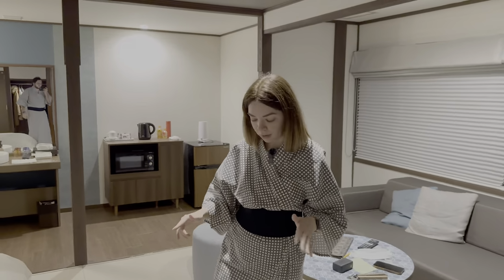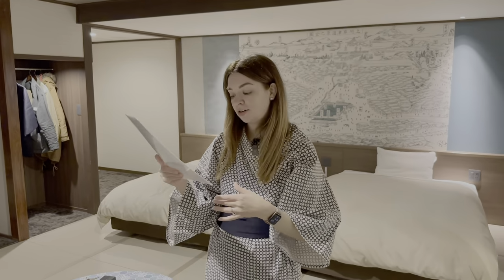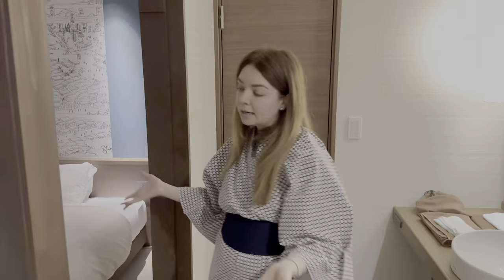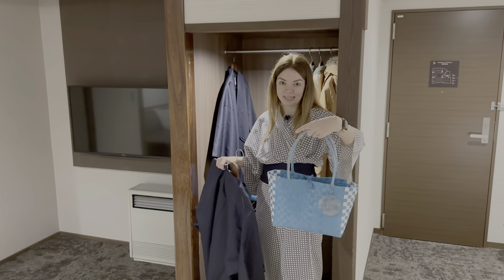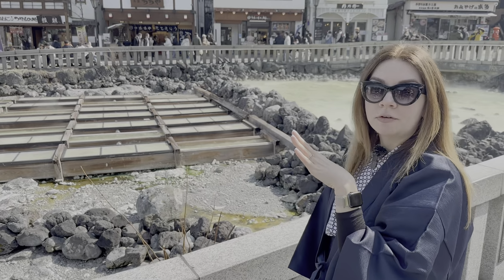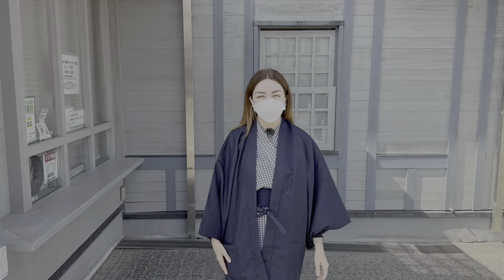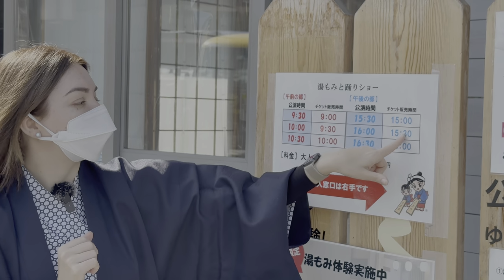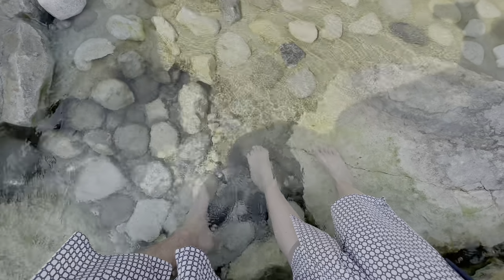KUSATSU onsen: best onsen in Japan, hidden from tourists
Kusatsu Onsen is one of Japan's best hot spring towns and has the largest volume of hot spring water. Despite the popularity among Japanese, we haven't really seen foreign tourists there.

00:00 Intro
00:40 Getting to Kusatsu onsen
01:46 Gensen Ichinoyu hotel
02:14 Room tour
03:48 What do you wear for onsen
04:20 How to use an onsen
06:00 What to wear in Kusatsu
06:34 Kusatsu Yubatake
07:15 Why is Kusatsu onsen famous
08:33 Kusatsu onsen at night
09:35 Kusatsu Yumomi
11:40 Kusatsu Sainokawara park
12:56 Kusatsu town
13:23 Soba dinner at Yasuragitei

I’m Elena! Born, raised and currently living in Moldova. Prior to this, I was an expat in India, China, USA and Ukraine.